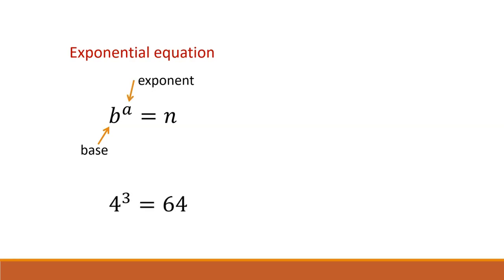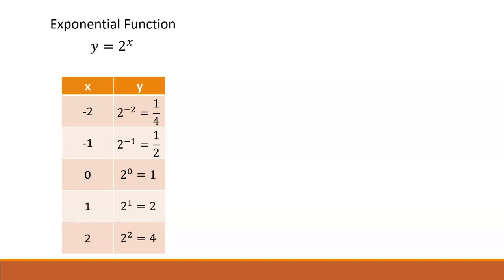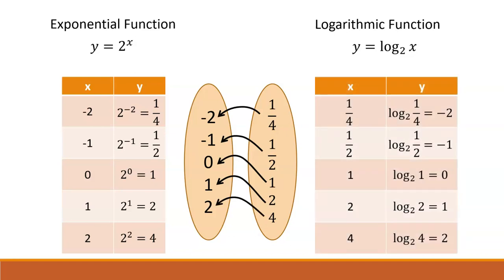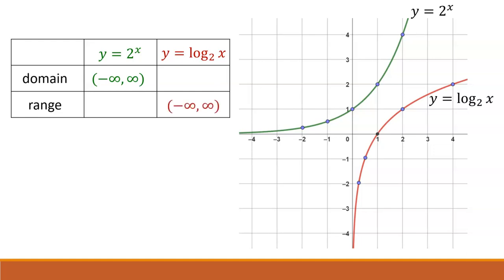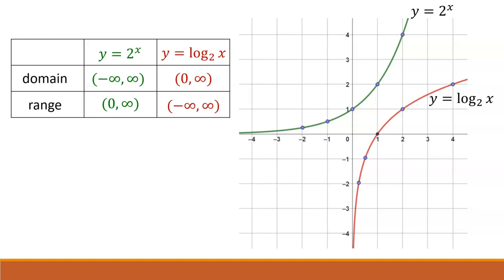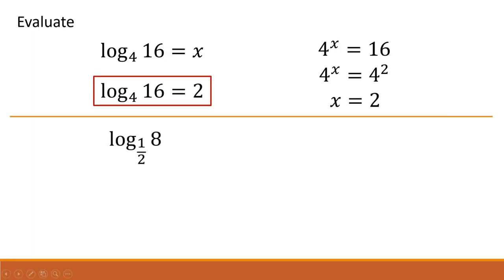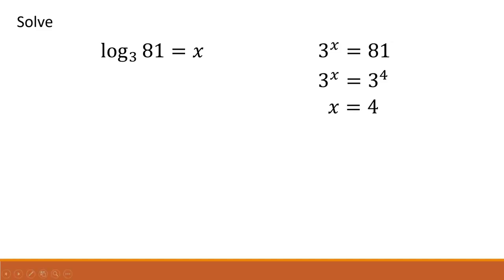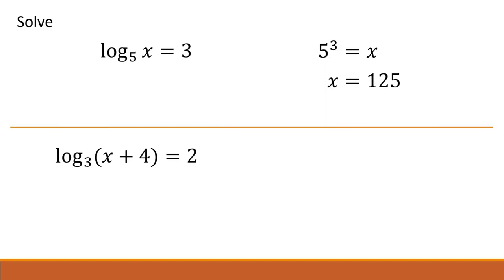Intro to Logarithms